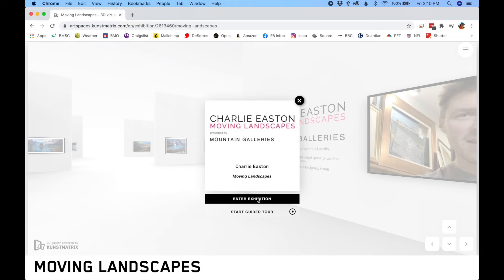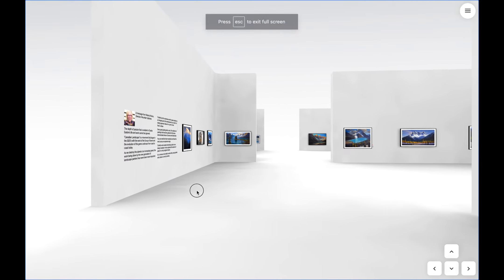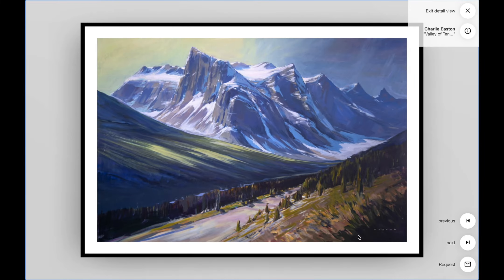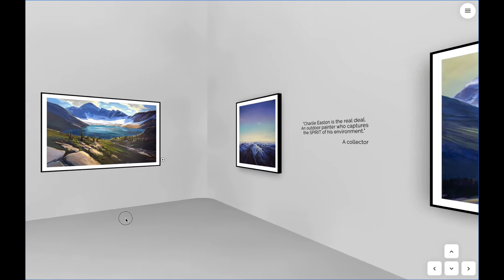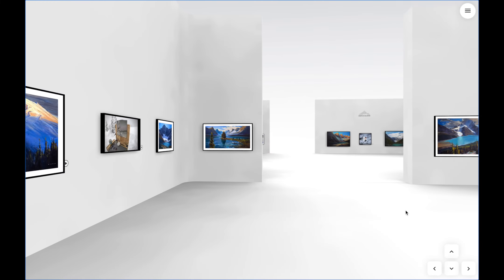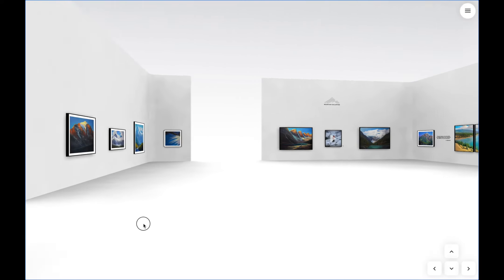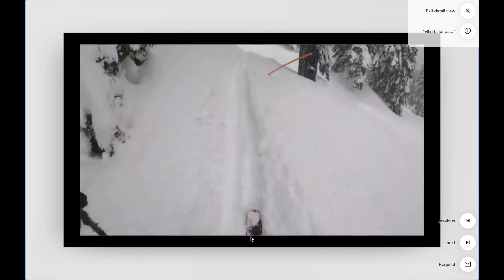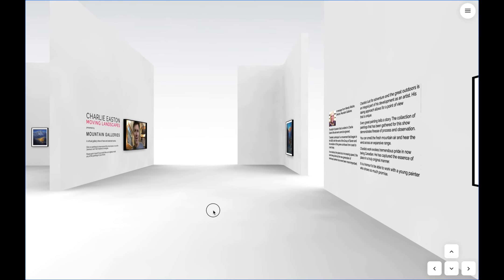CE Moving Landscapes show intro widescreen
Introduction to an exhibition of new work by Mountain Galleries Artist Charlie Easton